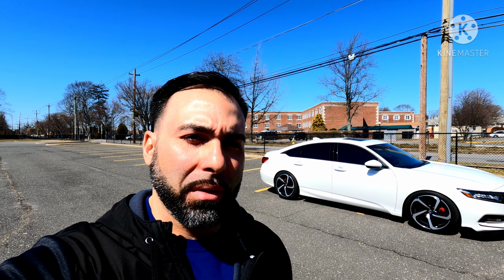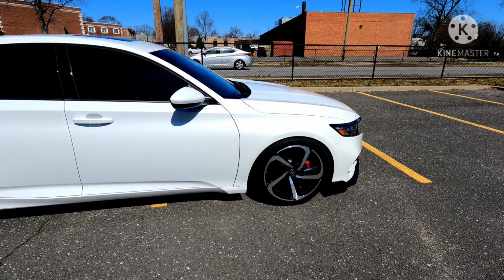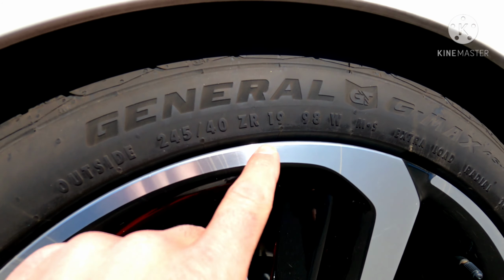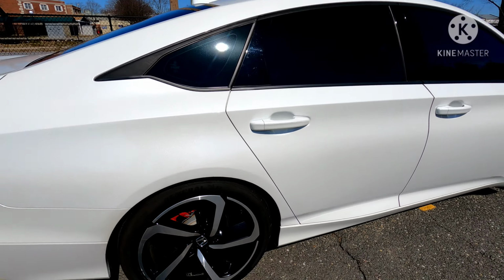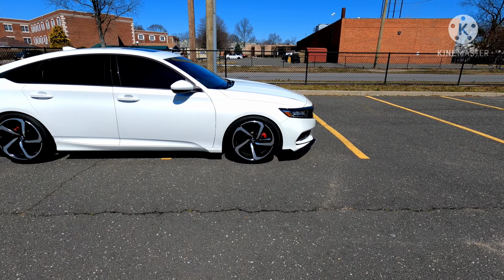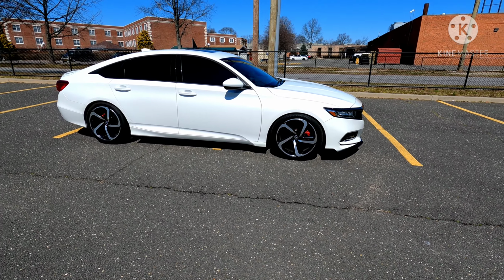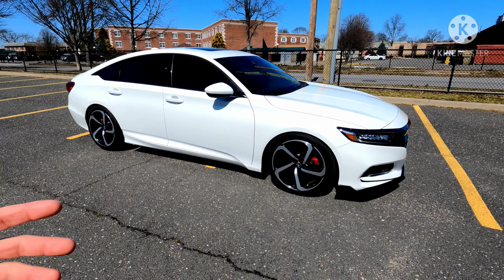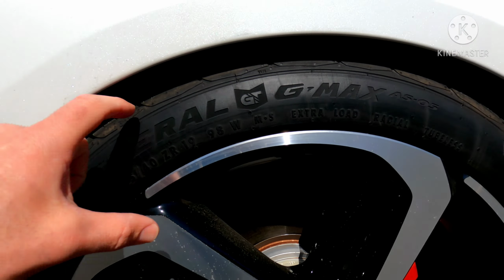New Wider Tire (REVIEW) for my Accord 2.0t 245/40/19 | General G-MAX AS 05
Just purchased these new General G-MAX AS 05
tires for the Accord size 245/40/19. This is my review on them after about 500 miles of driving. There is a huge improvement in ride quality. Handling and wet are awesome! All around this is a great choice of tire for someone looking to change from their OEM equipt tires.

General G-MAX AS-05 245/40/19

Camera used Gopro Hero9:

Front Splitter:

If you would like to purchase a dragy please use my link!